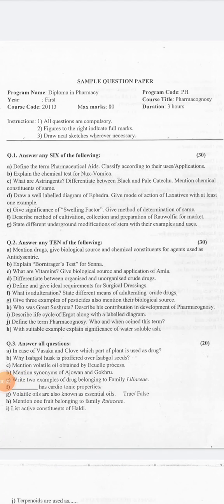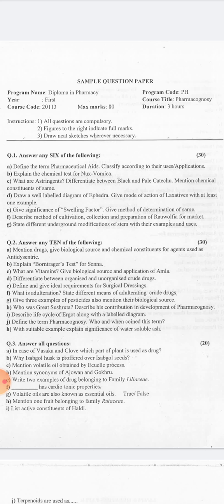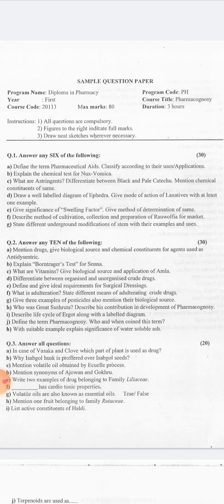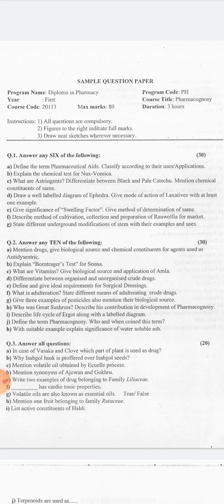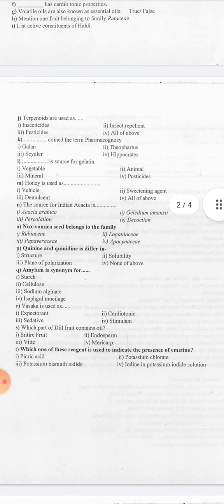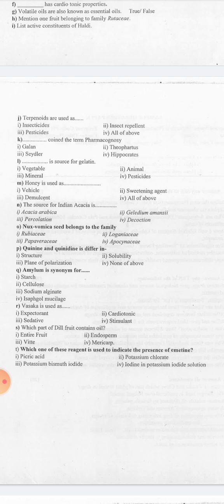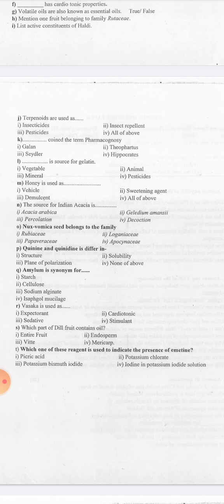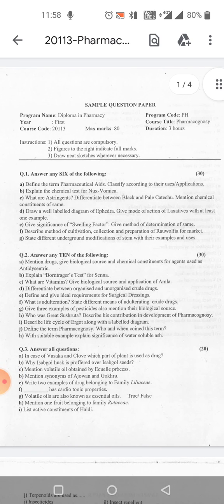Pharmacognosy Important Question For ER-2020